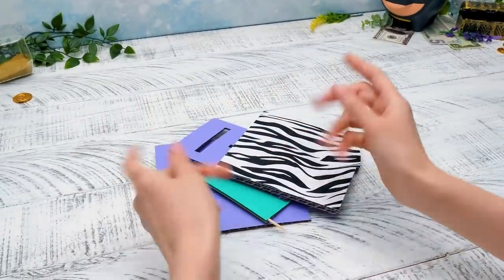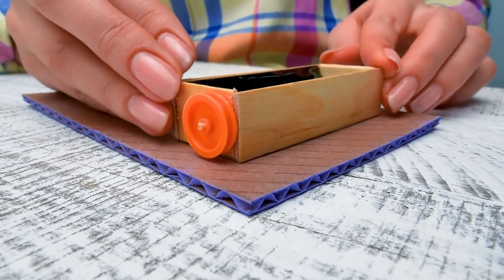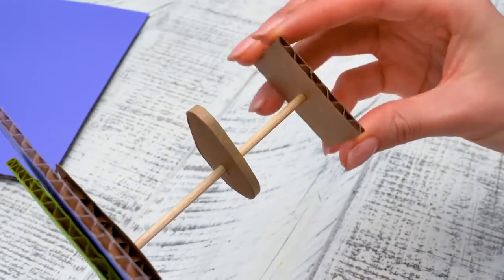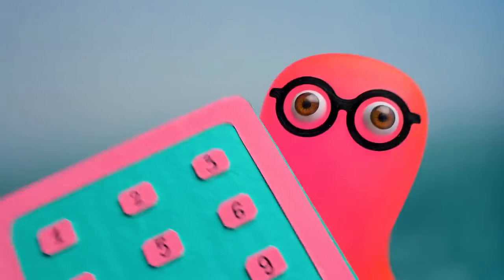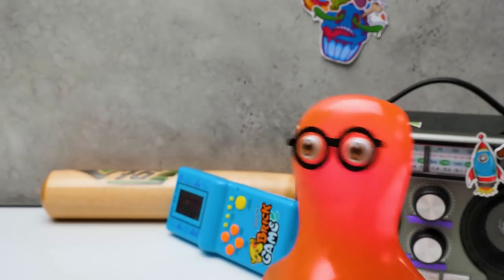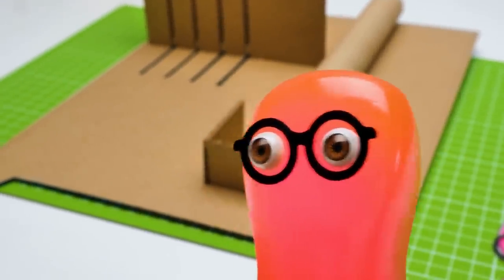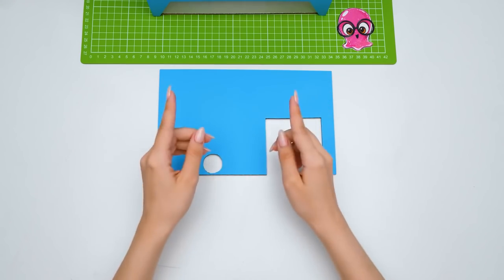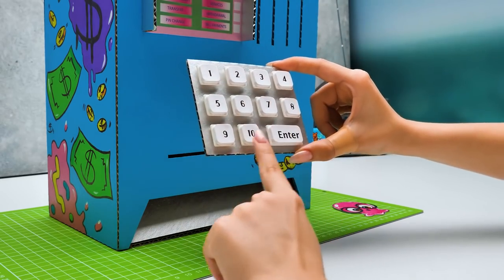Fun DIY ATM Bank Machines At Home